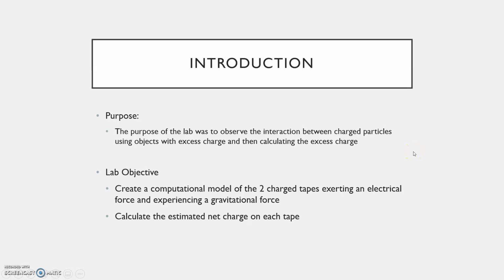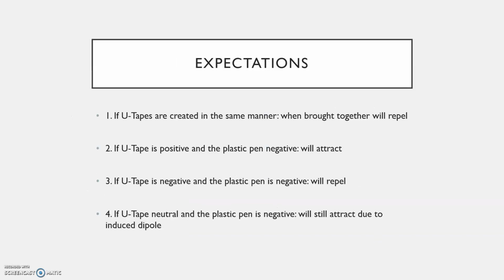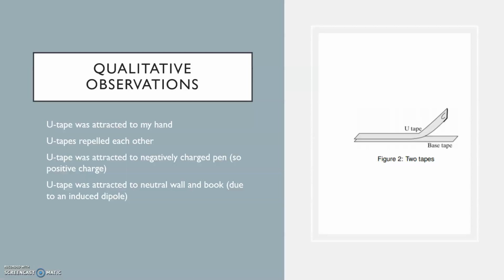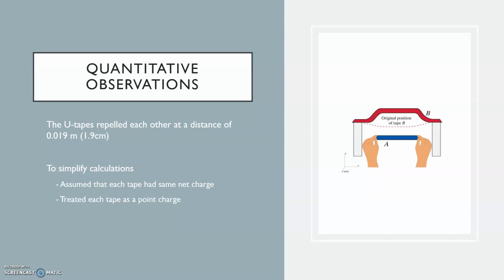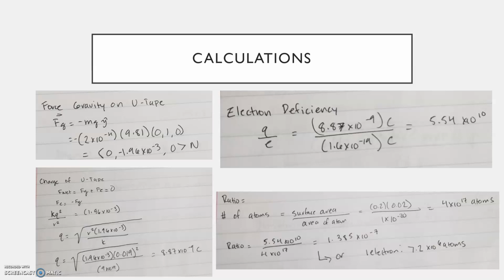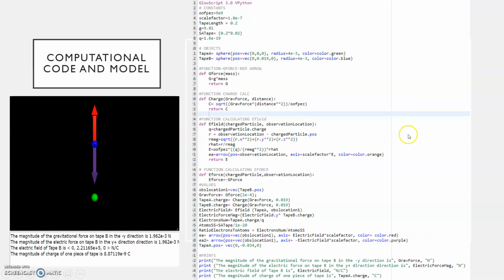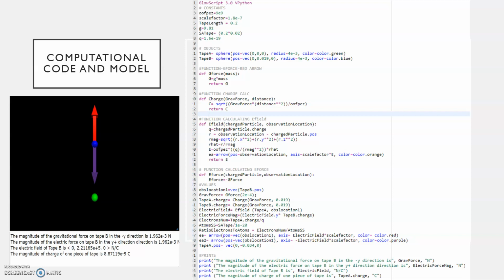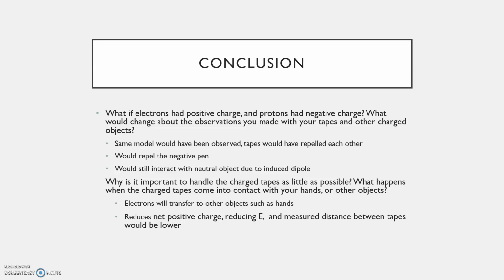Physics 2212- Lab 1 Charged Tapes